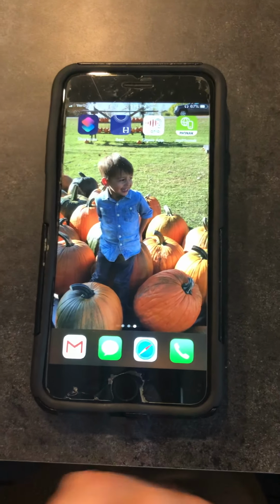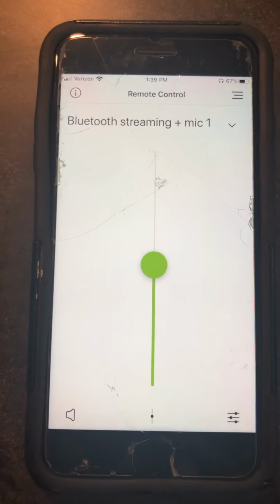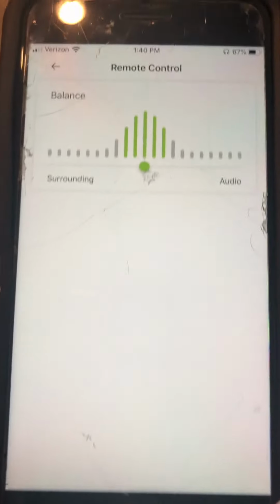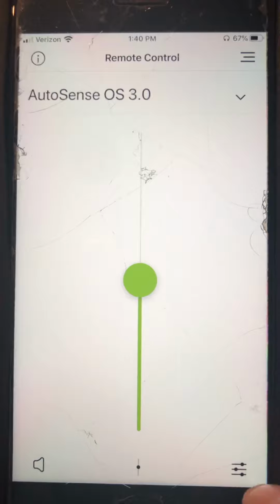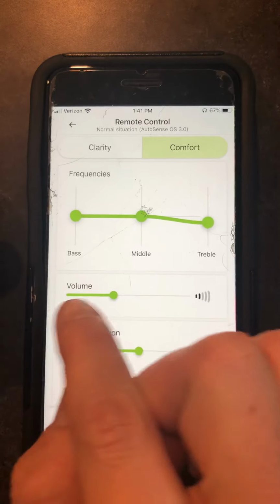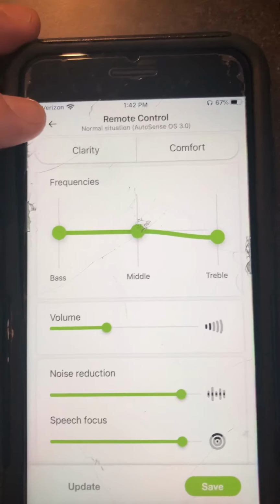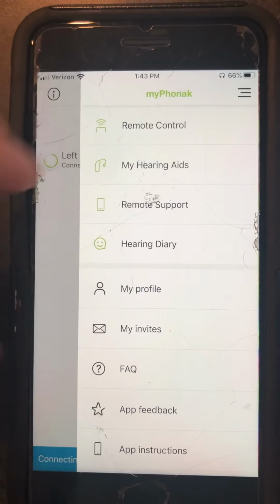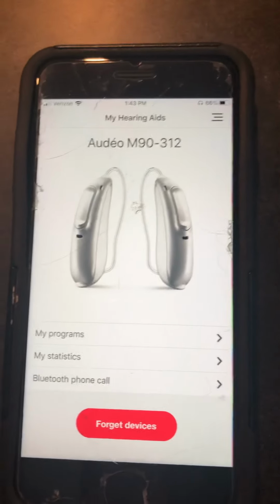My Phonak app tutorial